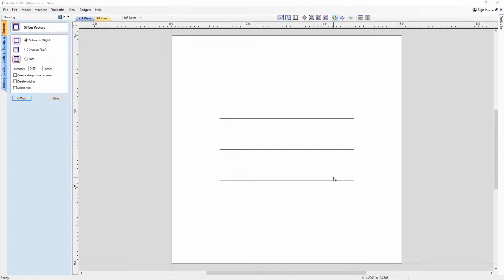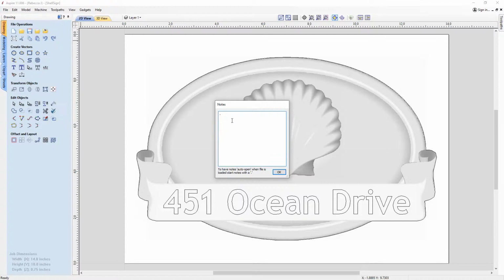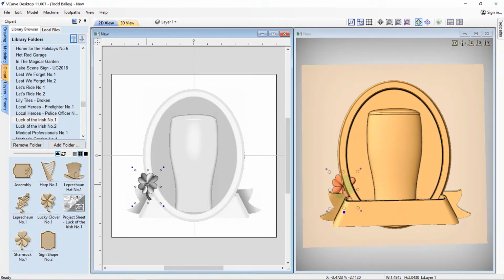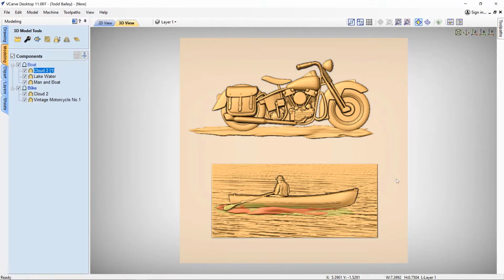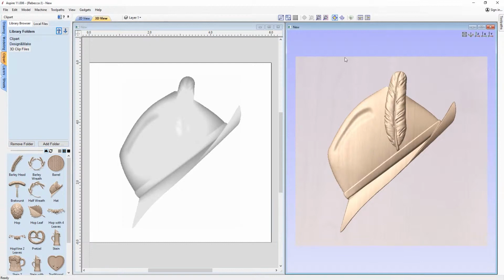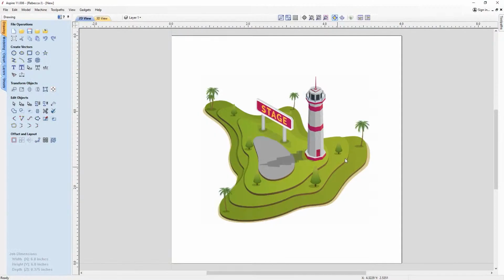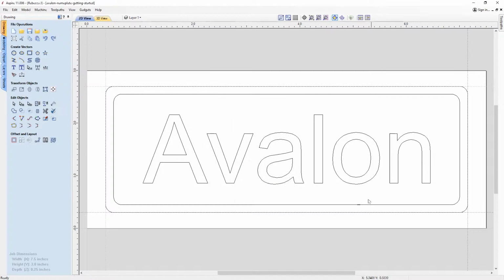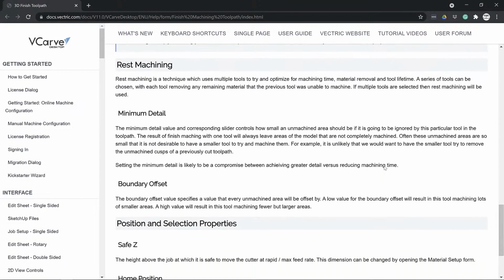Tips & Tricks with Beki & Todd | Vectric Worldwide UGM 2021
Beki and Todd love to share their top tips when working in the software! If you’re signed up to the Vectric and Design & Make newsletter you will be familiar with monthly top tips provided by Beki and Todd. So this session is dedicated to some of their favourite tips, where the duo will be joining forces to run through some quick fire tips and tricks in Vectric software.